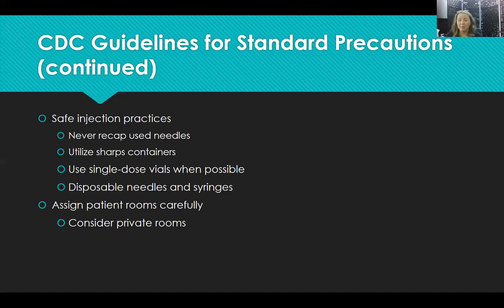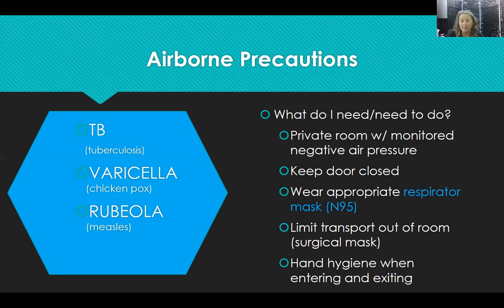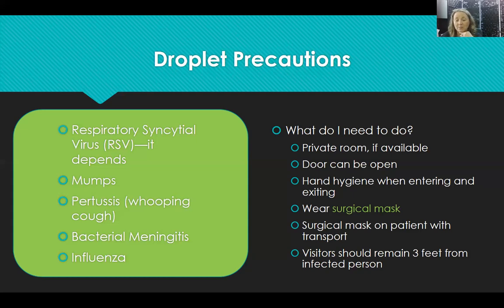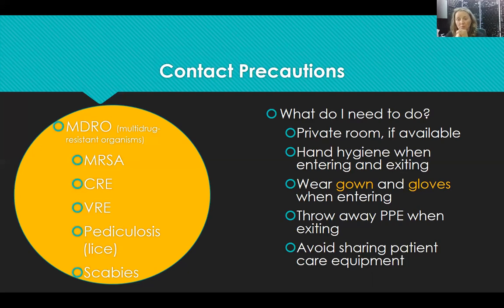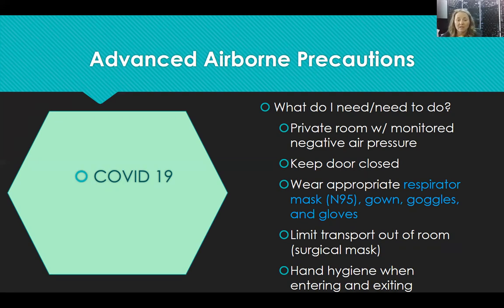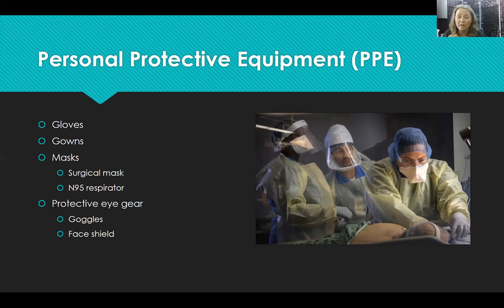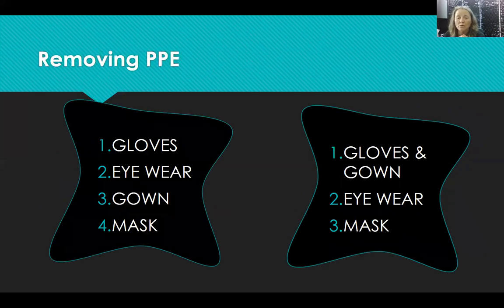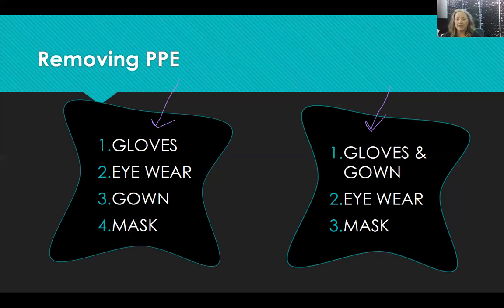NUR 111 Standard Precautions 2021